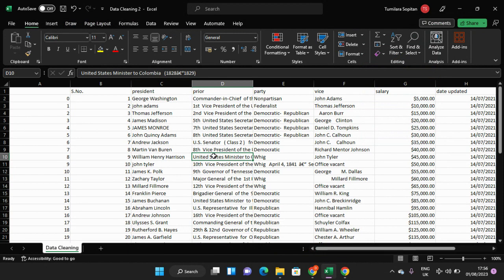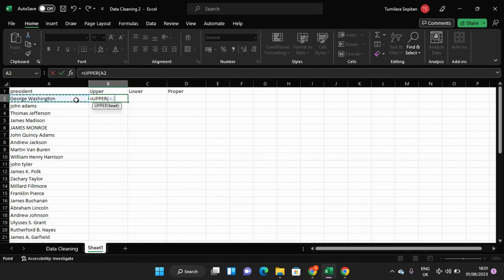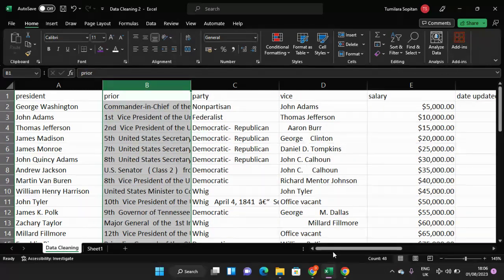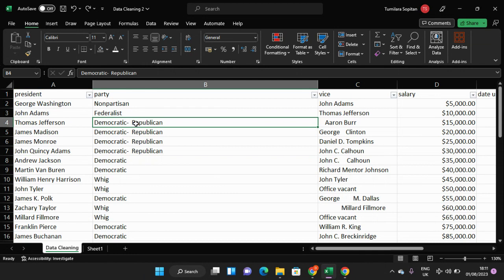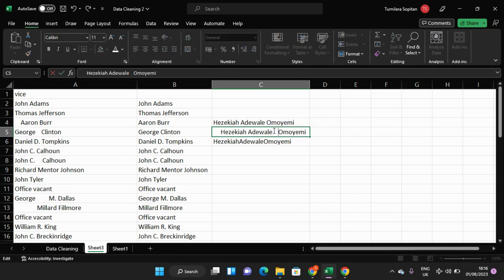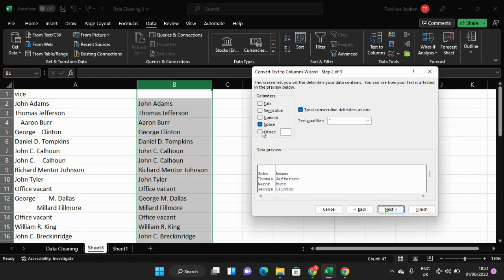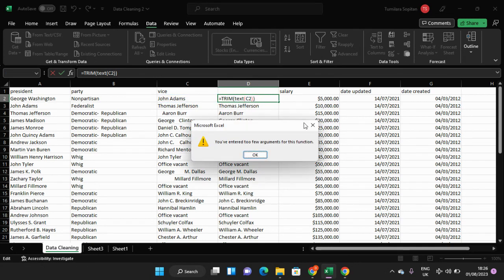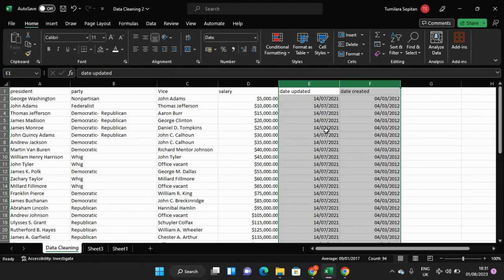Data Cleaning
In this comprehensive tutorial, we'll dive into the art of data cleaning using Microsoft Excel. Whether you're a beginner or an Excel pro, you'll find valuable tips and techniques to make your data squeaky clean and ready for analysis.

🔗 Topics Covered:

Removing duplicates
Handling missing values
Text and date formatting
Dealing with outliers

Do you want to become a Data Analyst? That's what this channel is all about! Our goal is to help you learn everything you need in order to start your career or even switch your career to Data Analytics.